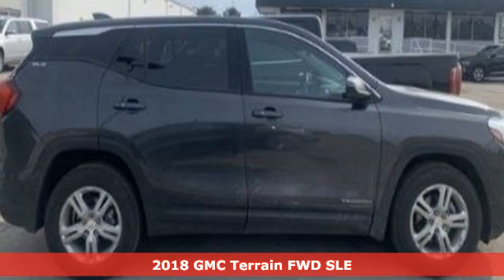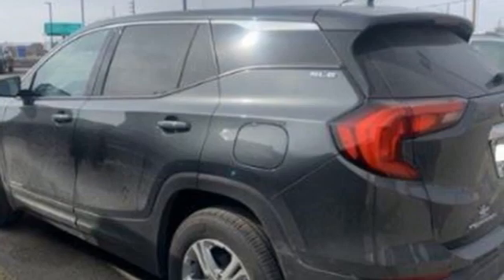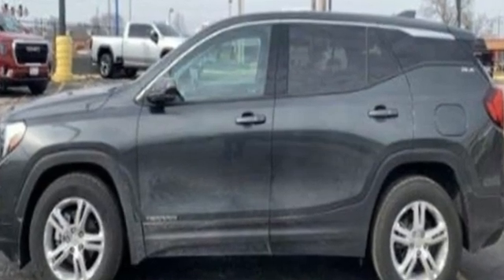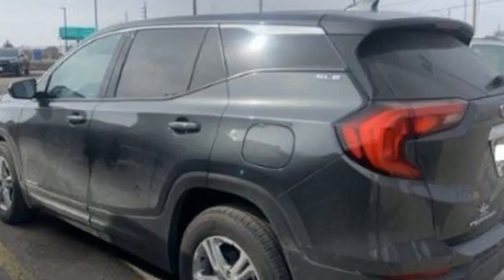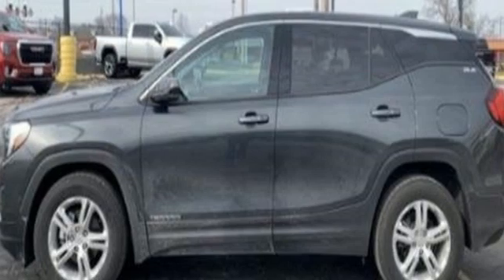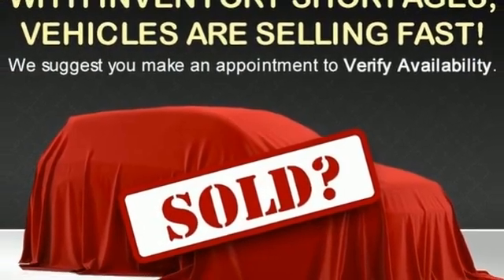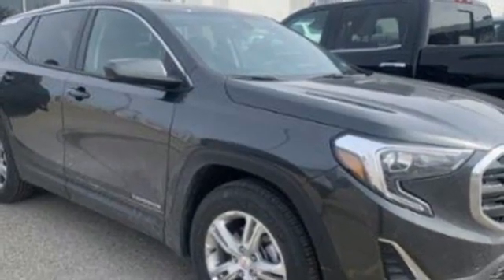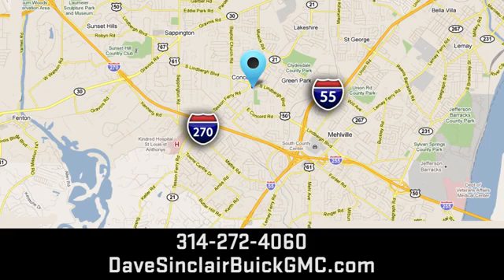Used 2018 GMC Terrain Saint Louis, MO T220370A - SOLD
Year: 2018
Make: GMC
Model: Terrain
Trim: SLE
Engine: 1.5L Turbocharged
Transmission: Automatic
Color: Graphite Gray Metallic - (Gray)
Interior: Jet Black
Mileage: 38503
Stock #: T220370A
VIN: 3GKALMEV3JL414468
Recent Arrival! ANOTHER DAVE SINCLAIR 1-OWNER, BLUETOOTH HANDS FREE MOBILE, REAR BACK UP CAMERA.brbrOdometer is 4450 miles below market average! 26/30 City/Highway MPGbrDave Sinclair Buick GMC is conveniently located at the corner of Tesson Ferry & Lindbergh Blvd in St. Louis MO. With 4 locations we have over 800 pre-owned vehicles to choose from. New Buick and GMC models are arriving daily. For more information about Dave Sinclair Buick GMC and our current offers, visit our today! And remember, &quot;if the car or truck you buy isn't right, we'll make it right FREE&quot; Price does not include our Administrative fee of $199.

Address:
5655 S Lindbergh Blvd